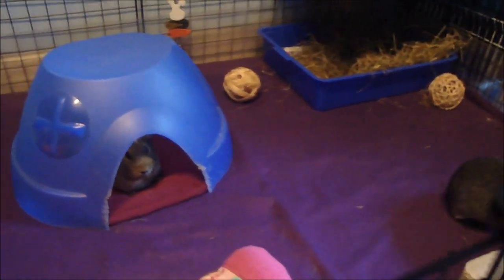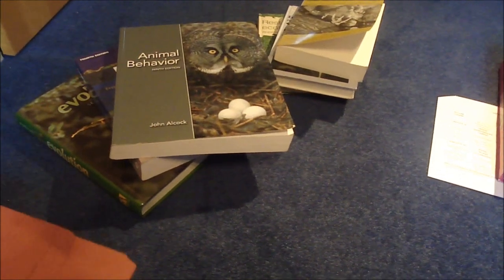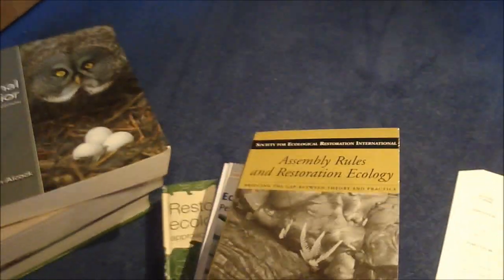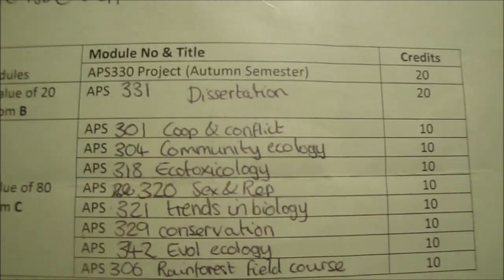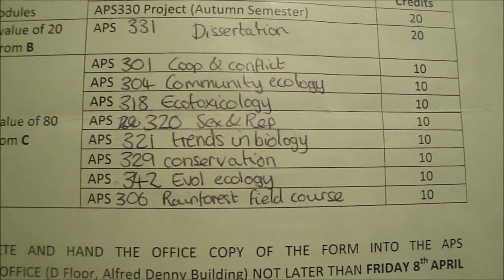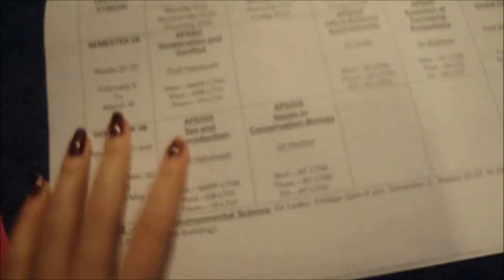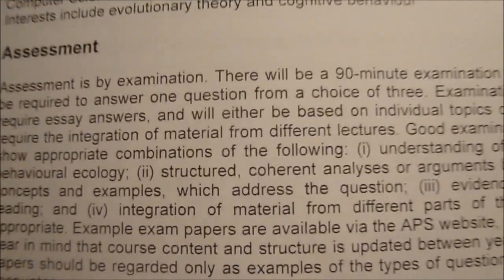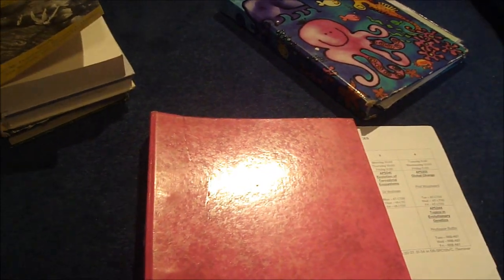Request: Studying Zoology at university!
This is a request by piggiesful1, but I hope it could be useful for anyone who might be interested in studying Zoology :) Questions welcome!